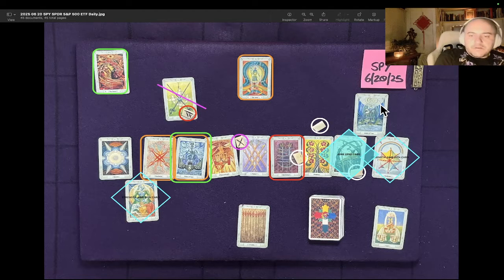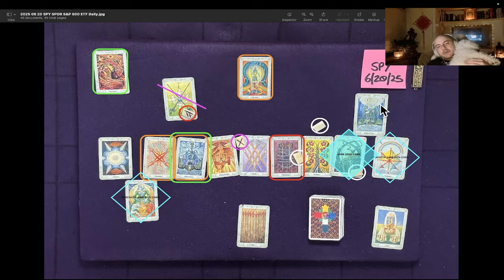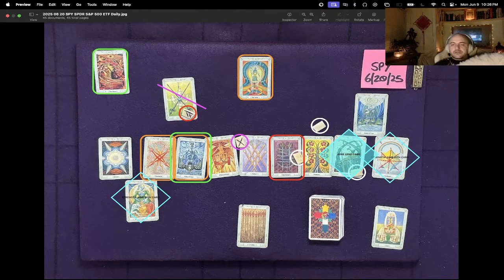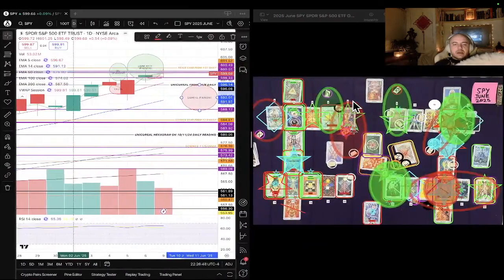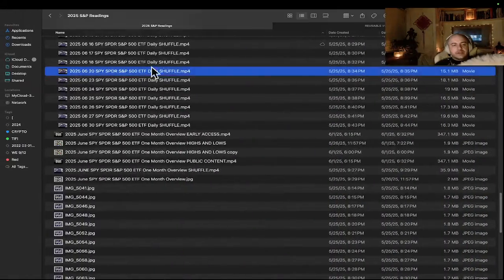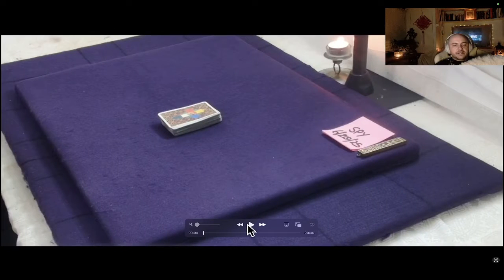Insanely Accurate S&P 500 SPDR ETF SPY Predictions for June 20, 2025